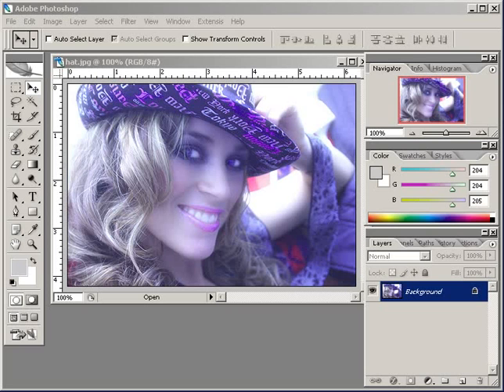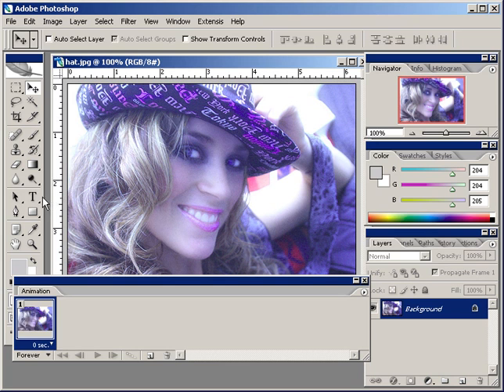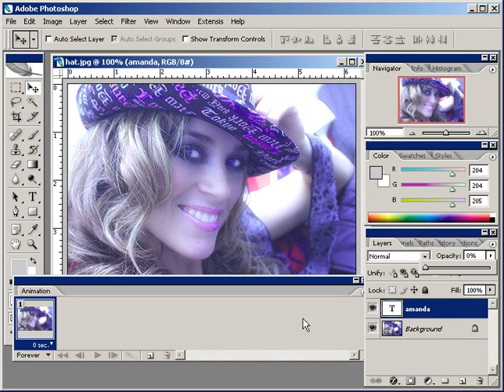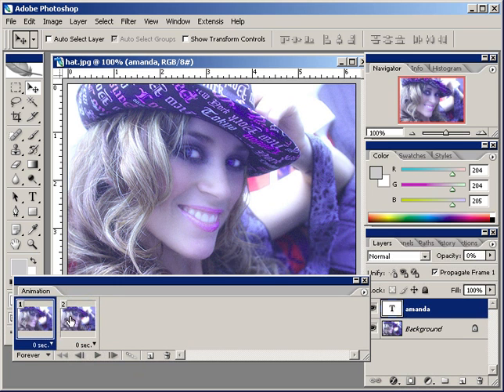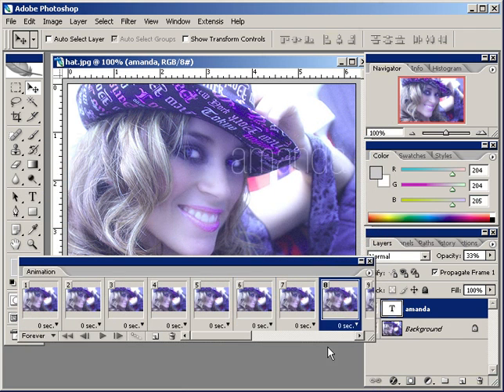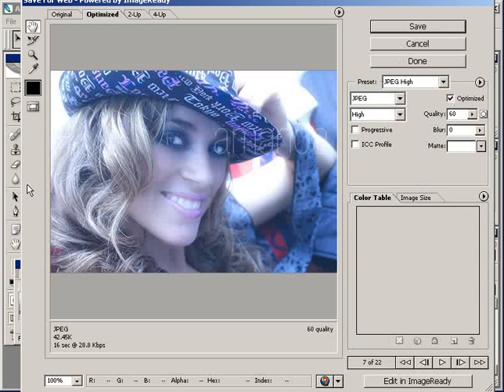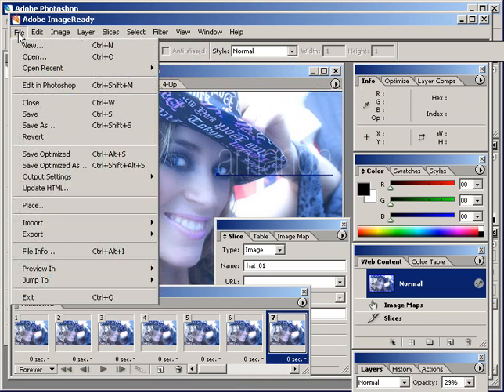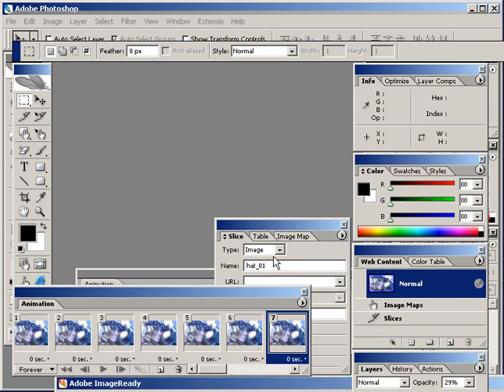Adobe Photoshop Secrets: Animation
In this video tutorial Creative COW Leader Franklin McMahon shows how to use Adobe Photoshop CS2 to create animations right in Photoshop and export them to GIF and FLASH format. This is part two of a three-part Adobe Photoshop tutorial series.